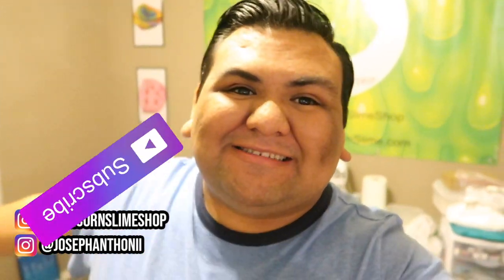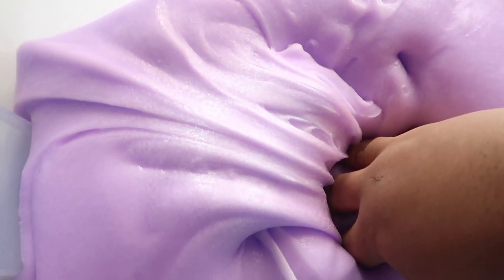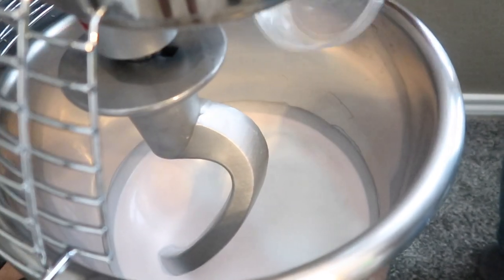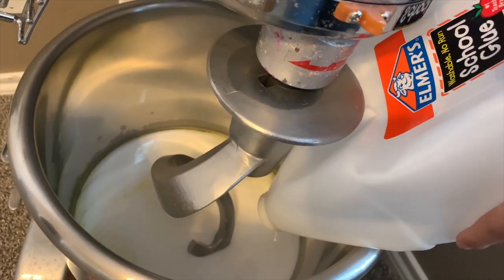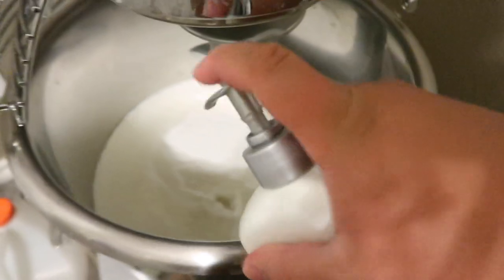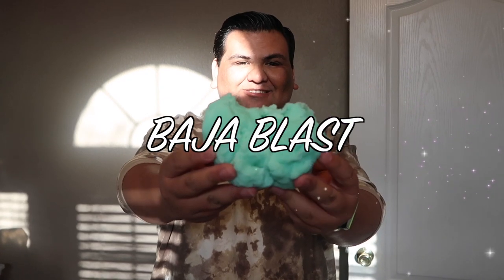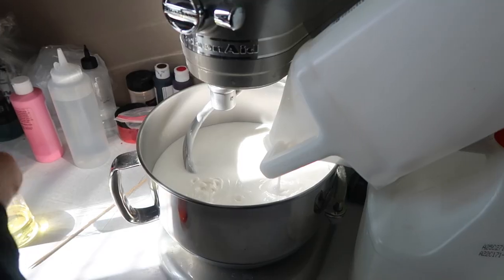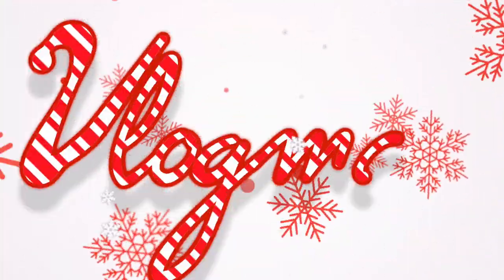RESTOCK MY SLIME SHOP WITH ME! JOSEPH ANTHONII SLIME SHOP! UNIICORN SLIME SHOP RESTOCK WITH ME!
JOSEPH ANTHONII RESTOCK MY SLIME SHOP WITH ME!

Coming to a City near YOU!
💚 Sloomoo Institute (Dec. 10-13)

Joseph Anthonii
POB 276384